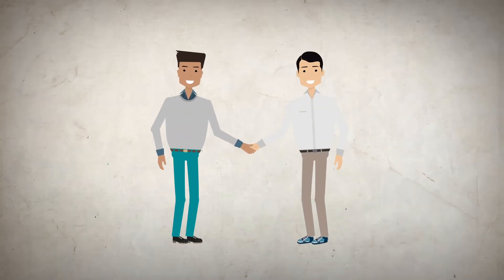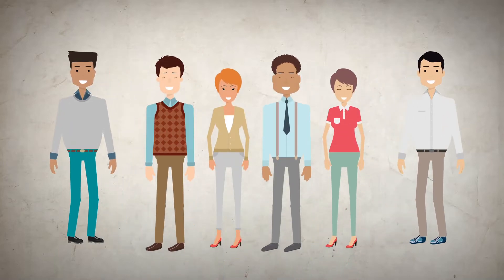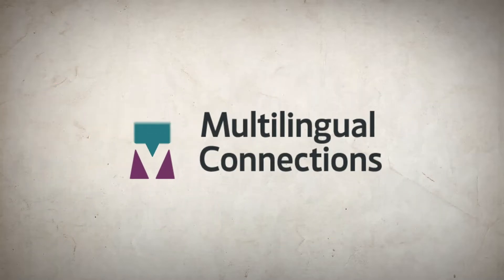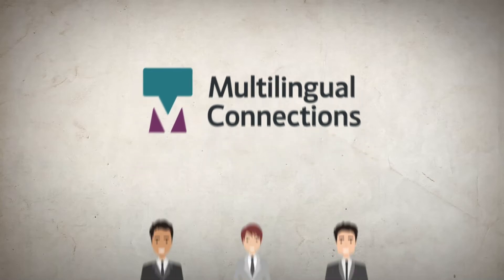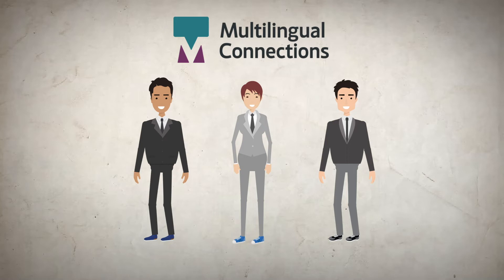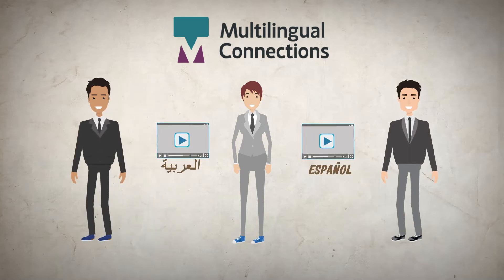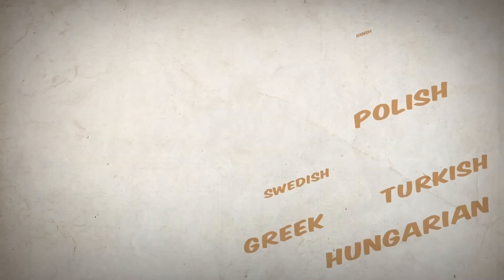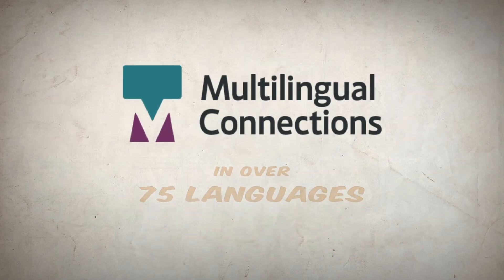Localization for Museums and Cultural Institutions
Meet Khaled. He works for a cultural institution looking to expand their inclusion capabilities and serve multilingual visitors with translated exhibit labels and maps, subtitles and captions of documentary footage, and voiceover for audio tours.
He needs a localization partner with the expertise and capabilities to help his organization make authentic, culturally-sensitive content accessible to diverse, local communities as well as international visitors.
He needs Multilingual Connections!

Our dedicated project managers work with partners to understand your messaging and voice, and our experienced linguists ensure that your translations are both linguistically and culturally accurate.

So whether the project involves visitor guides, audio tours, exhibit labels, or any other content on your radar– Multilingual Connections helps you understand, engage and grow your multilingual audience - in over 75 languages.

Drop us a line today. We can’t wait to connect with you!

We have native-speaking, professional translators whose expertise spans multiple industries. We also dedicate a project manager who ensures the latest technologies are helping give your project the speed and consistency it deserves. Whether it’s e-learning modules, focus group moderation, museum exhibits, websites, legal contracts, or any other project on your radar...Multilingual Connections does it all.

Multilingual Connections is a woman-owned global language solutions company founded in 2005 that helps organizations understand, engage and grow their international partnerships. Our services include translation, transcreation, transcription and multimedia localization, and while our headquarters are in the Chicago area, our team is located across the world. At Multilingual Connections, relationships are at the core of everything – we value strong relationships with our clients, our team, our partners and our linguists. We pride ourselves on our ability to inspire trust, to be flexible and creative, to pursue growth and learning and to embrace and drive change. When we add to our team, we look for people with specific qualifications but also those who share our values and are excited about working in an entrepreneurial environment. Does that sound like a good match? Drop us a line today. We can’t wait to connect with you!